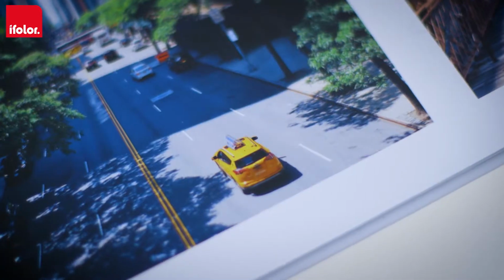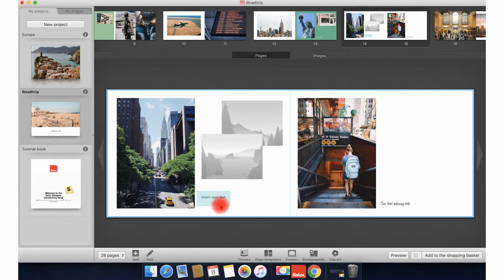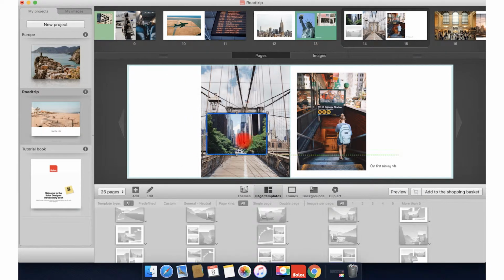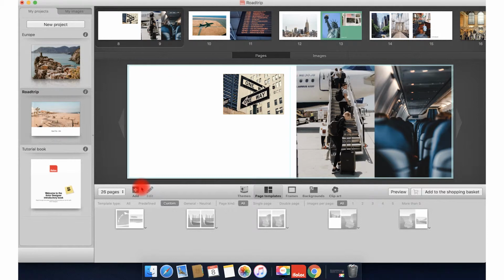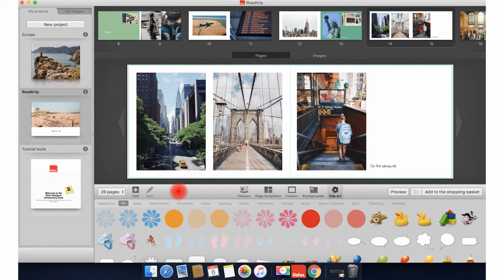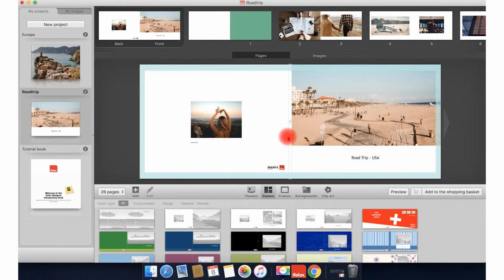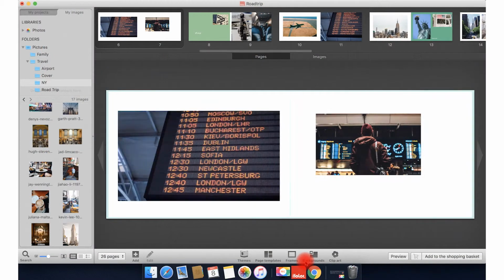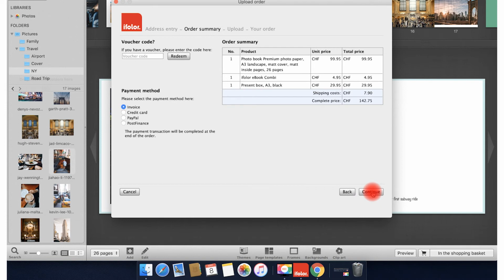ifolor Designer for Mac Hints for Experts EN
Get the most out of your photo book with ifolor Designer software for Mac.

Would you like more ifolor photo hacks?

ifolor - Photos forever